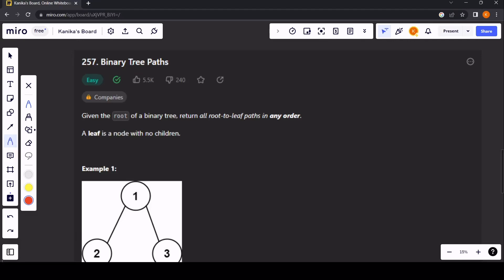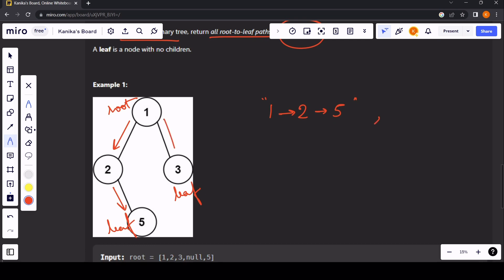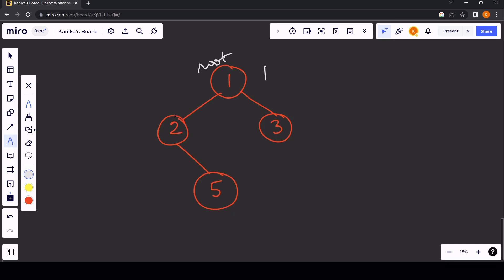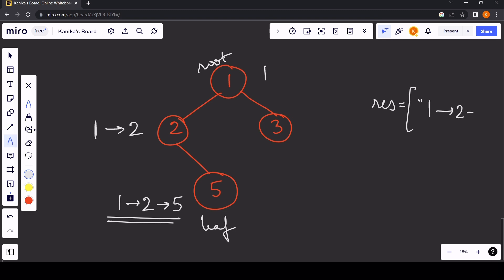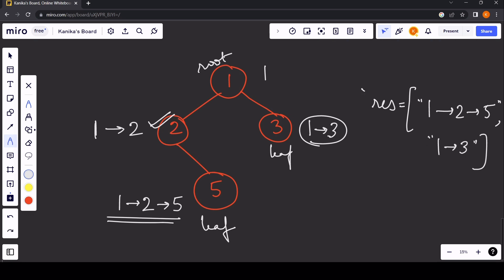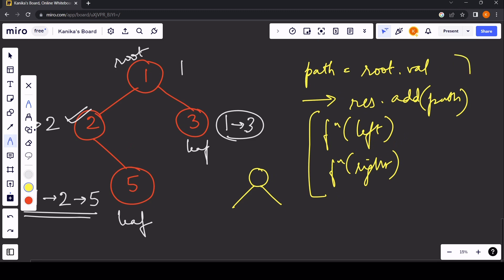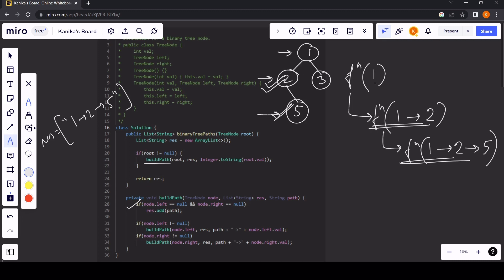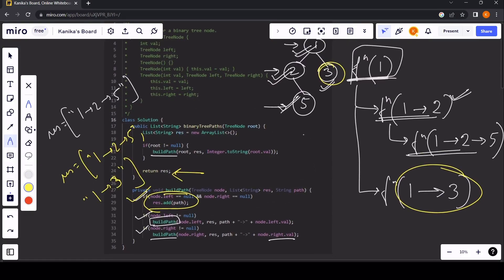Binary Tree Paths | DSA | LeetCode 257 - Kanika Vats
This video contains explanation of BINARY TREE PATHS.

Code explanation included.

Time Complexity : O(n) where n is number of nodes.
Space Complexity: O(n) as we can have at most n number of recursive calls in function call stack.

Timecodes:
00:00 Problem Explanation
01:05 Approach Explanation
03:38 Code Walkthrough and Explanation
06:47 Code Dry Run
09:34 Time and Space Complexity